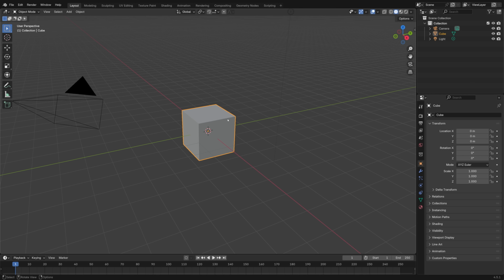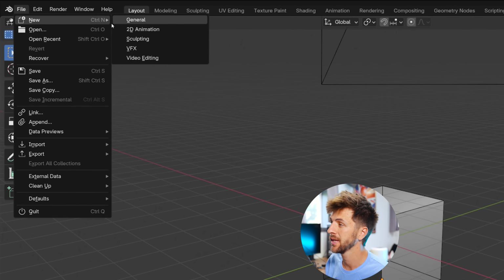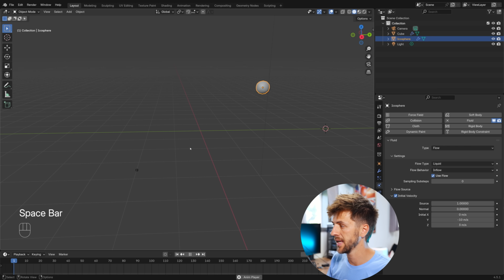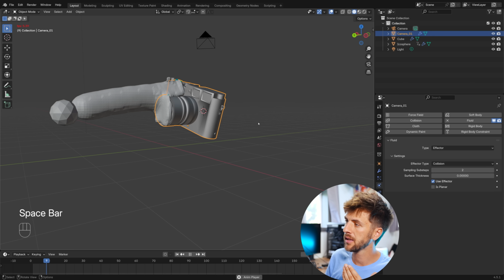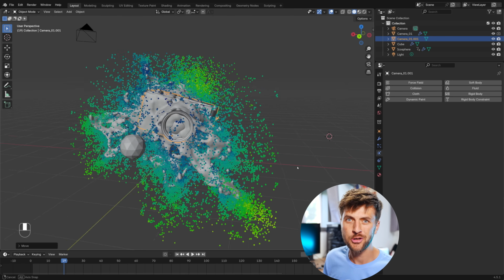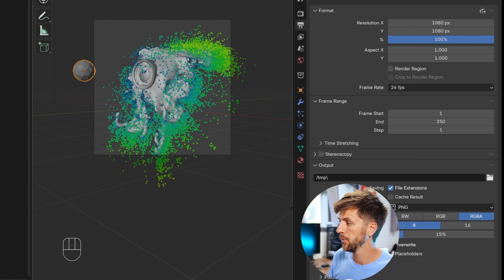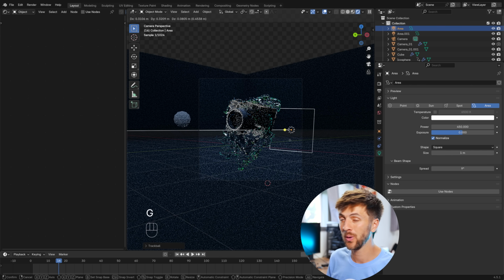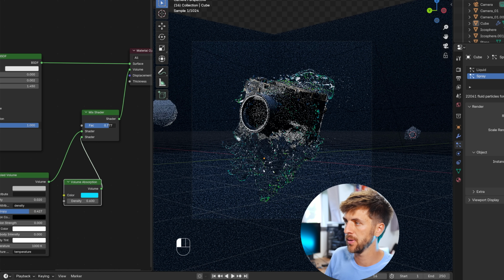The Best Way To Animate Water In 3D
Create 3D water effects in blender babeeee
Support our mission to raise $40,000,000 for clean water for 2,000,000 people. to donate today!